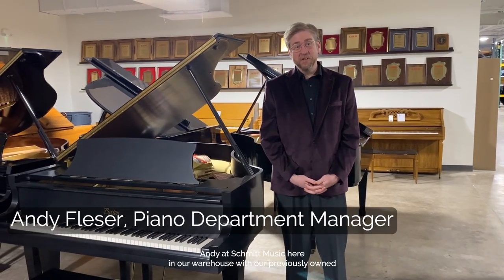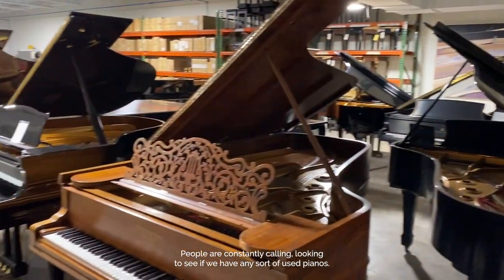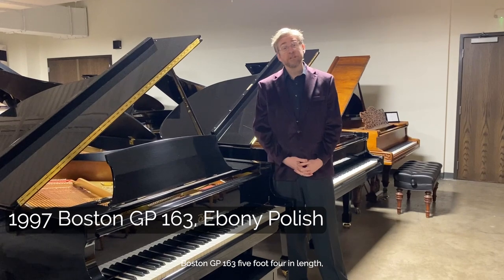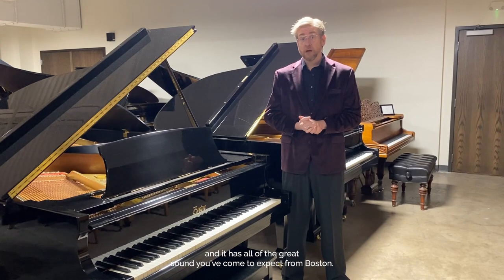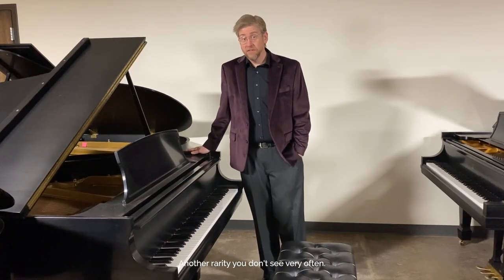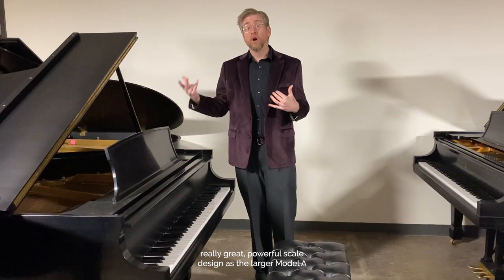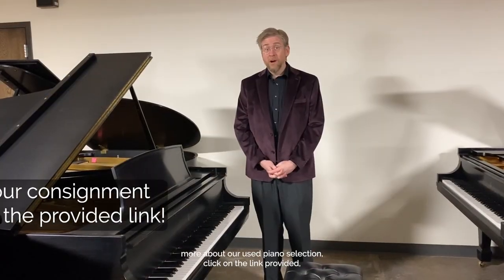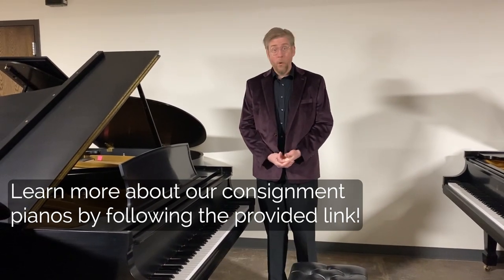Bloomington Consignment Piano Feature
We often get asked if we have used pianos and the answer is YES! We have some great options available!! 🎶

➡️ Featured in this video is a Boston GP163 and a Steinway Model L 🎹